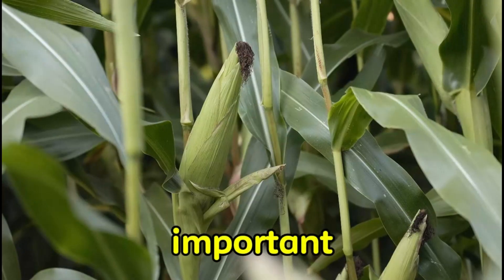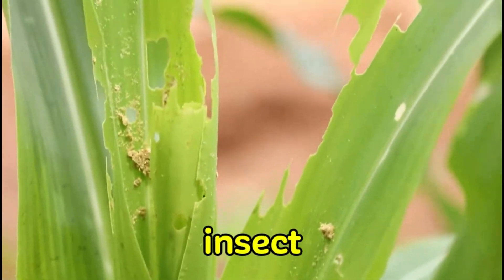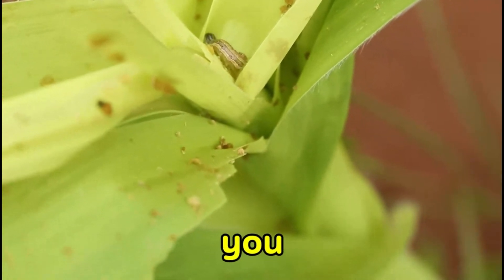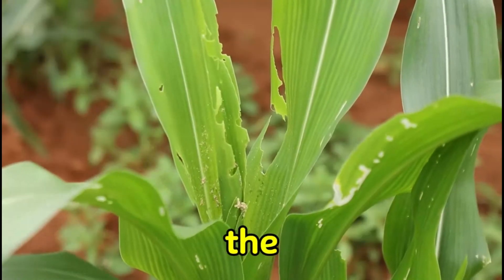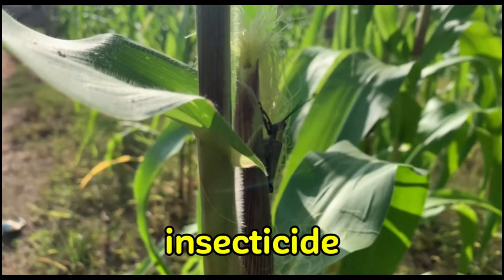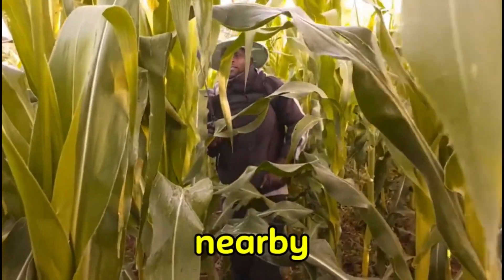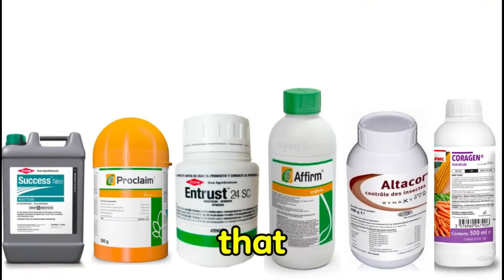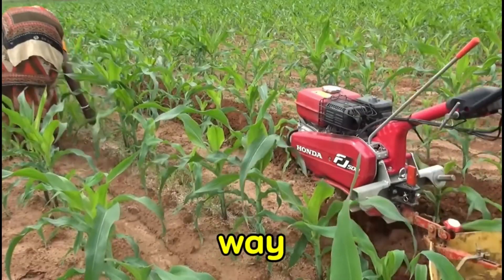Fall Armyworm in Maize: Identify and Control them EASILY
Fall armyworm is one of the pests that is causing a lot of agricultural damage in African countries, especially in maize farming. Fall armyworms in maize have reduced the yield of maize by over 50% in Ghana and over 40% in Nigeria since 2016.

People over the years have tried different remedies to control fall armyworm infiltration in maize farms, such as natural remedies, physical, and biological control, and of course, chemical control. Besides the efforts though, the pest has been persistent on the continent.

In this video, I will show you the best way to control fall armyworm in maize, talk a little bit about the fall armyworm life cycle, how to identify fall armyworm early, signs of infestation, and the best control measures.

Are you looking for ways to Control Fall Army Worms on Maize? This video is what you are looking for. Share with your colleague farmers as well. God bless you!